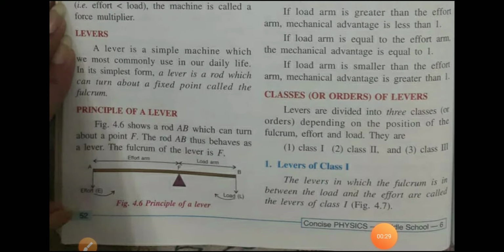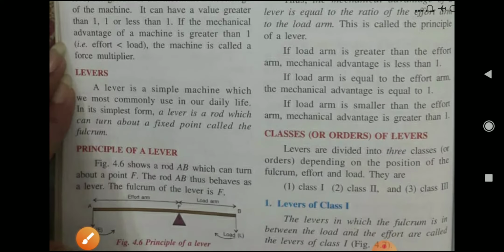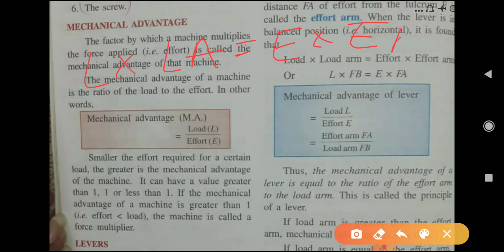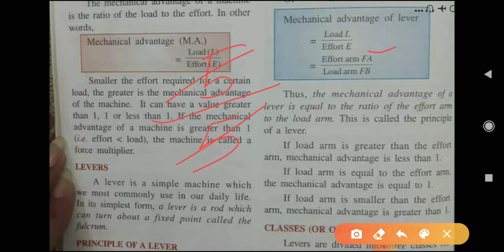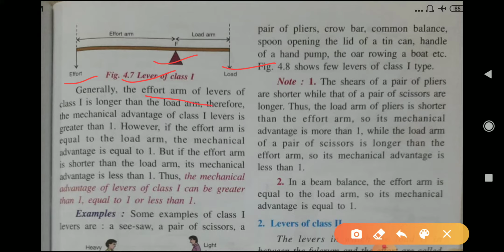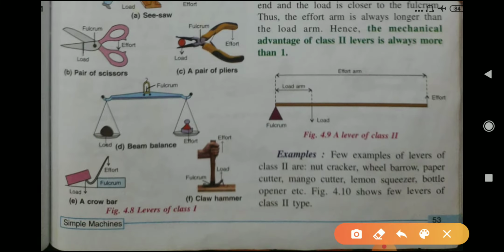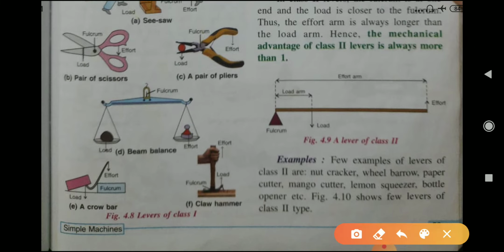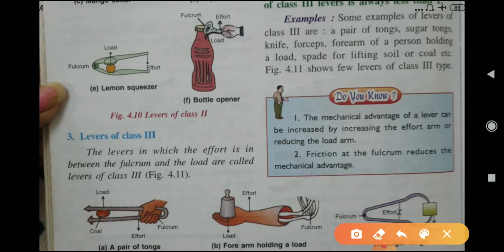Class 6 Physics, L-4 (Part 3)